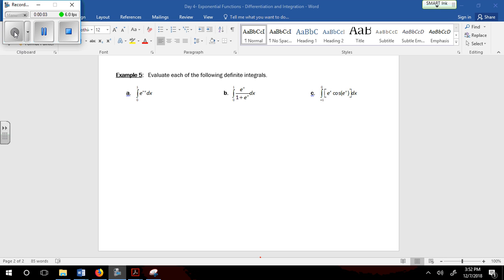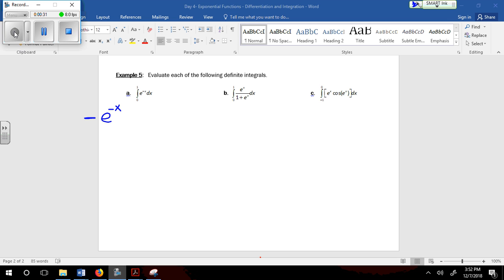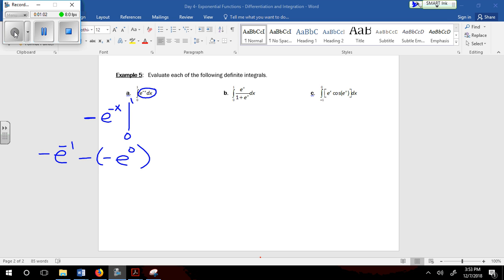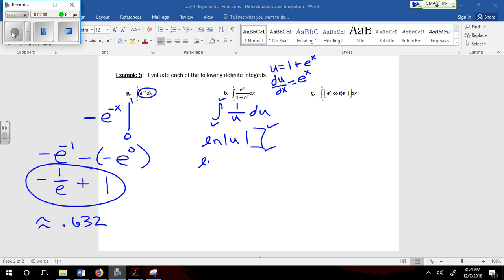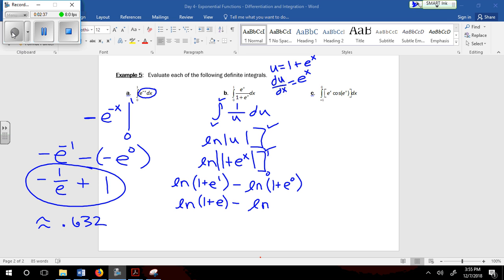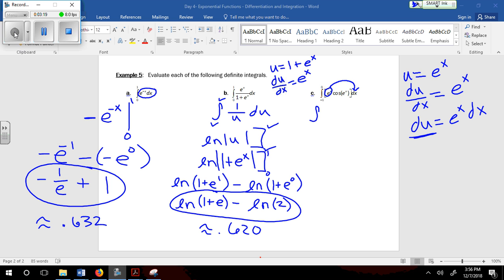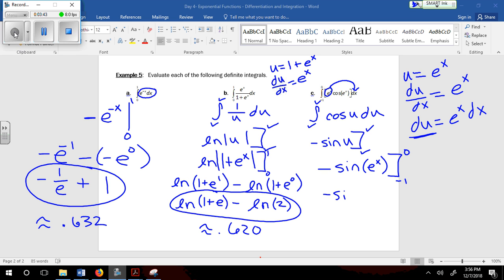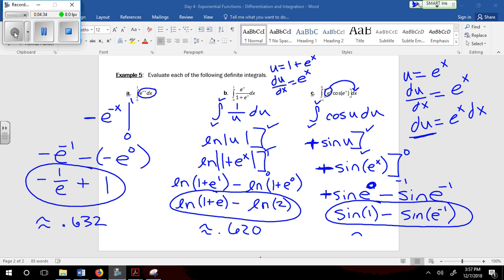Day 4 Example 4